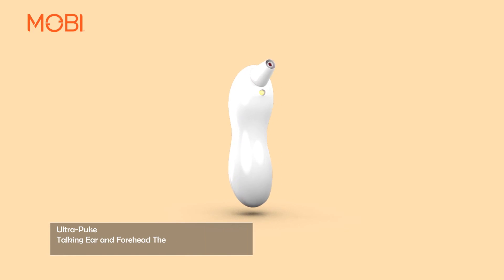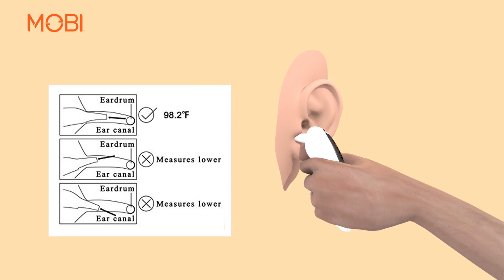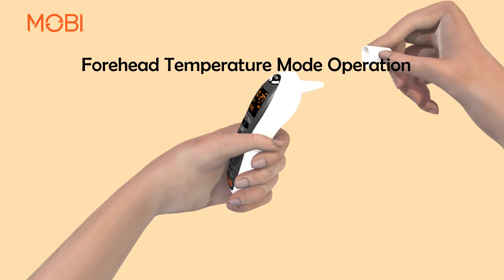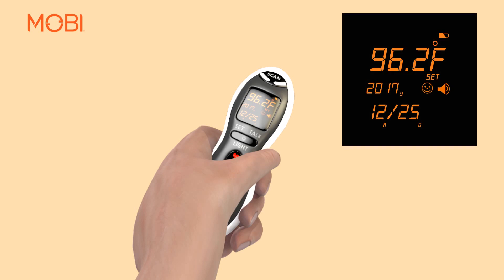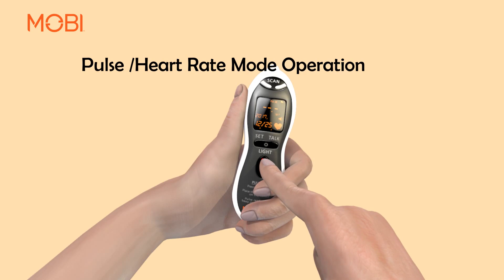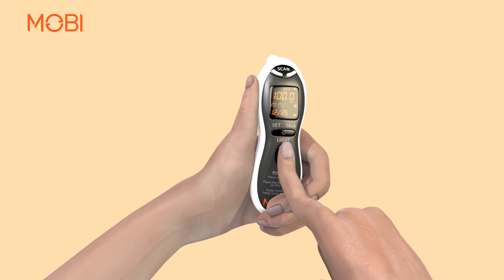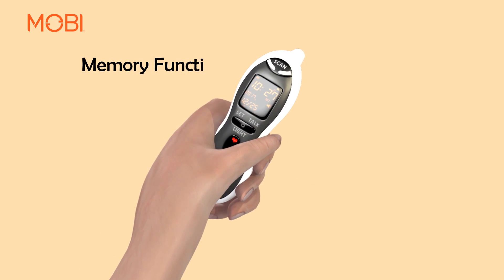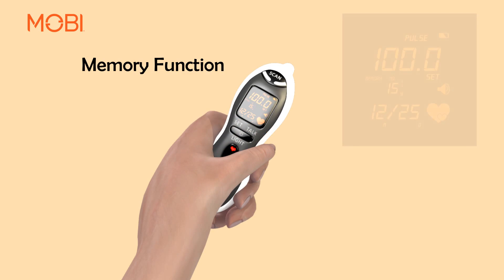70203 Ultra Pulse Thermometer Full